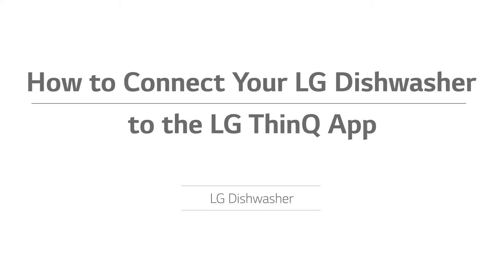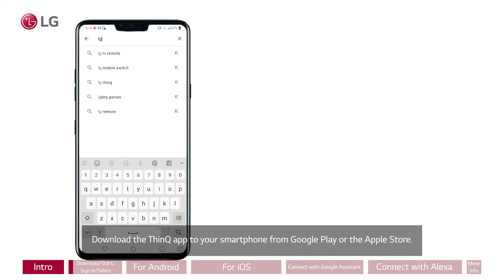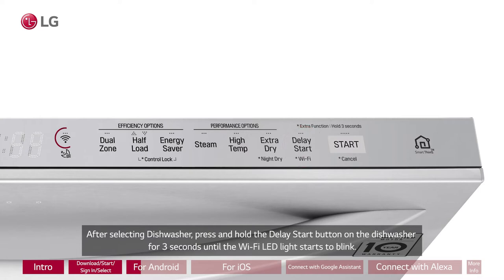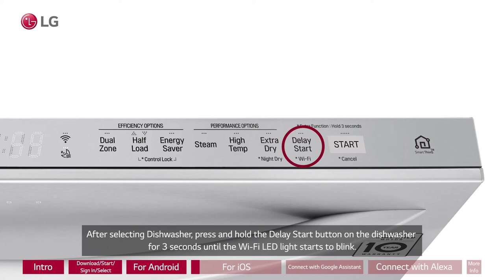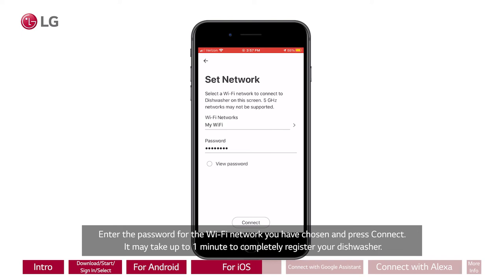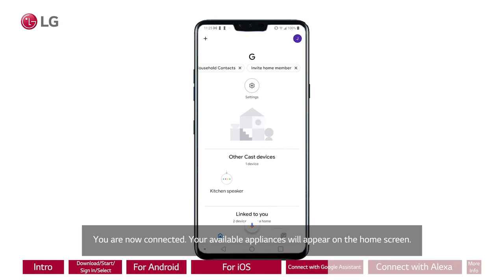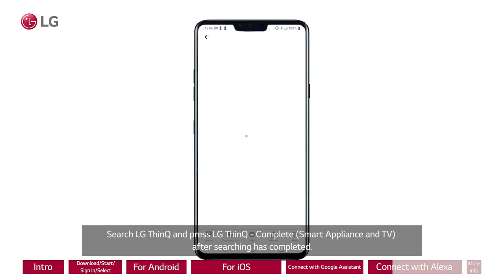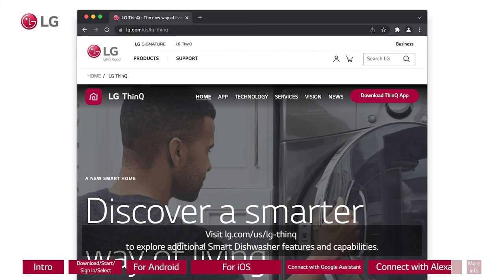[LG Dishwashers] How To Connect To The ThinQ App